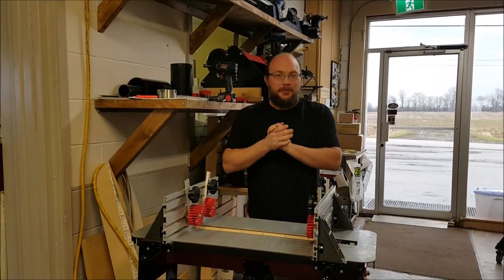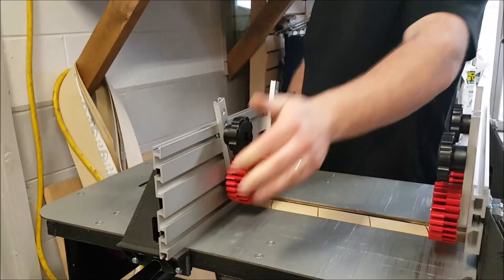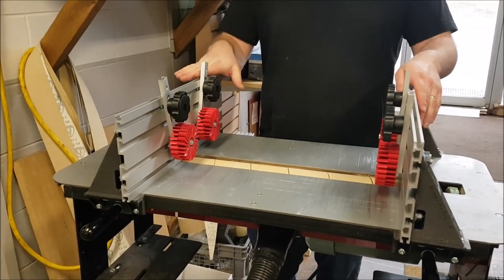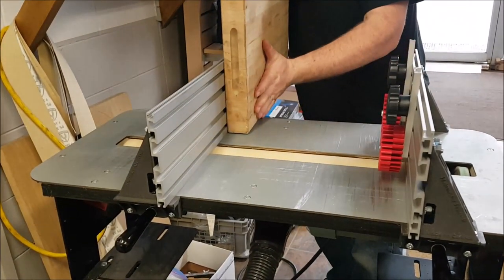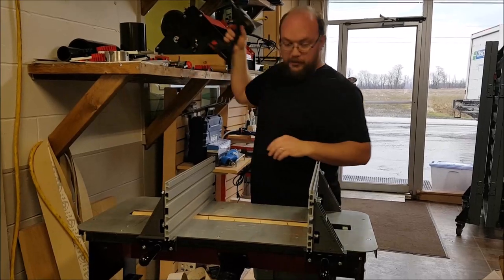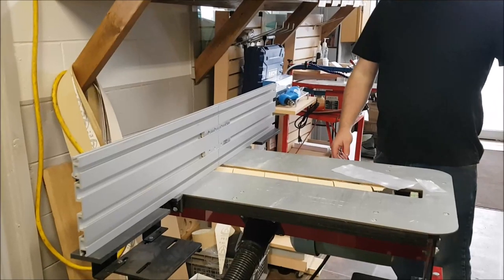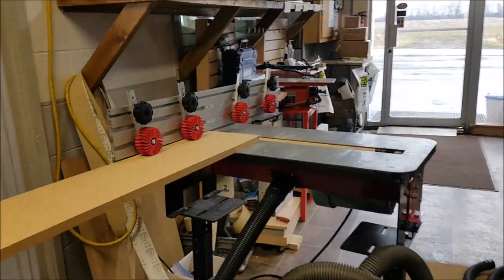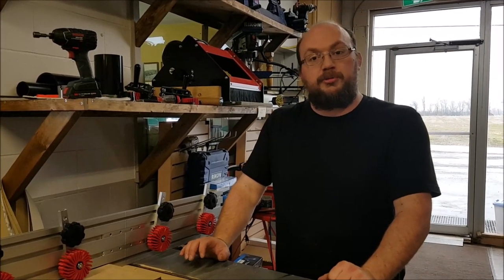Flatmaster All-Fence! Why They Are a Great Addition To Your Flatmaster Drum Sander, EthAnswers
Ethan shows all the features and benefits of the brand new Flatmaster All-Fence!